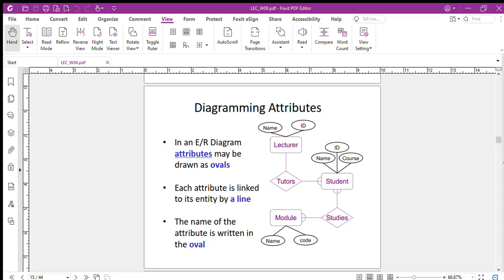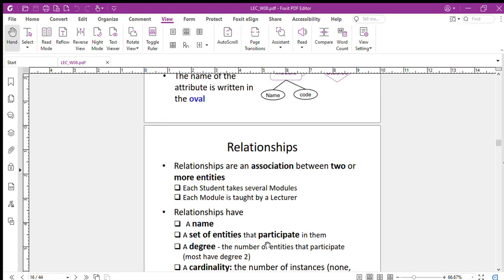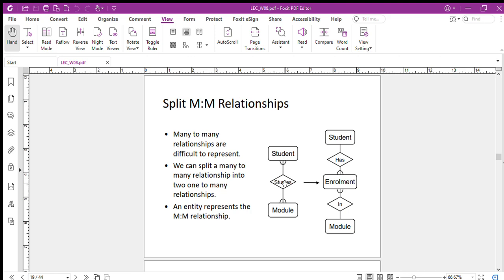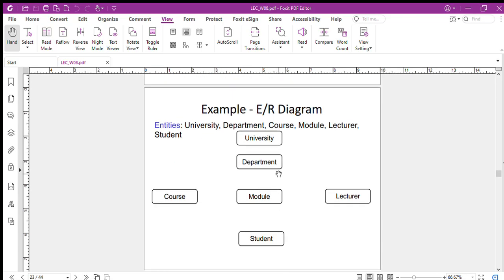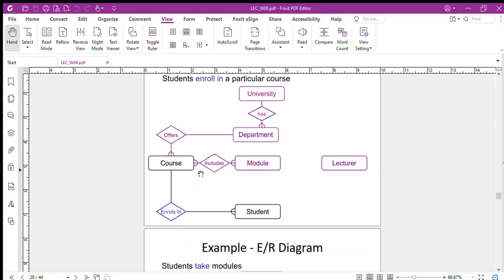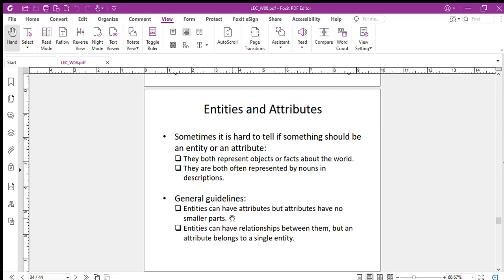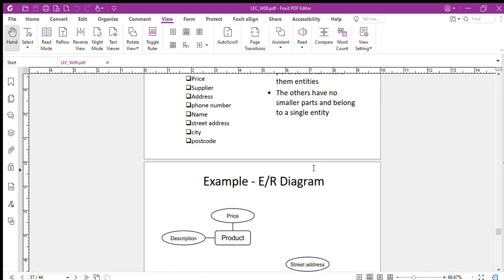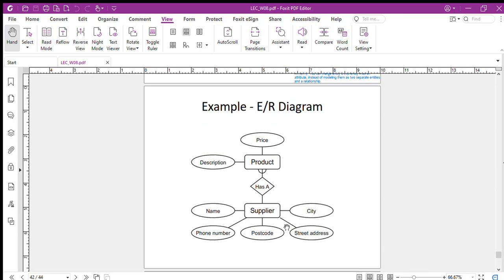Database Design part 6/6